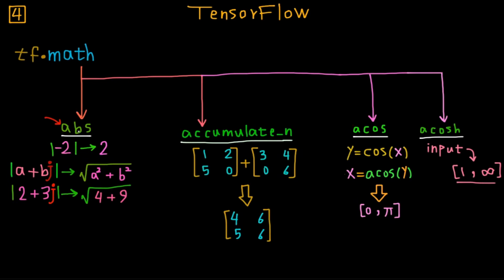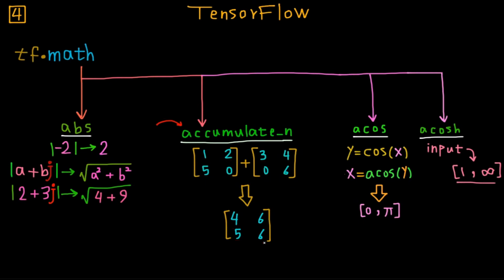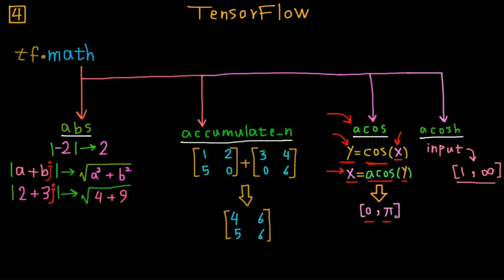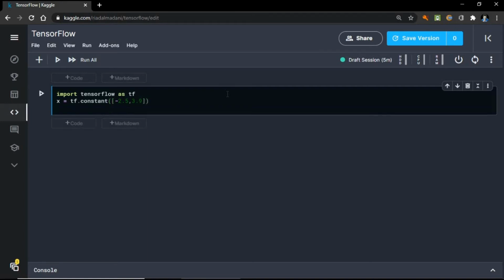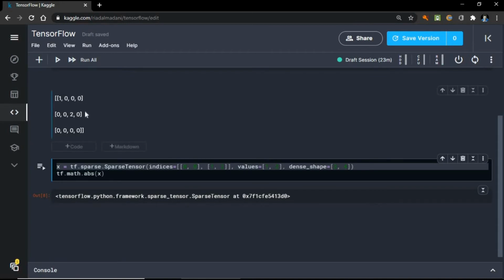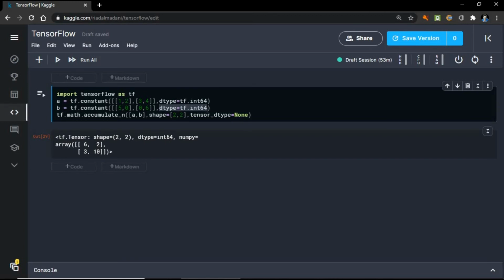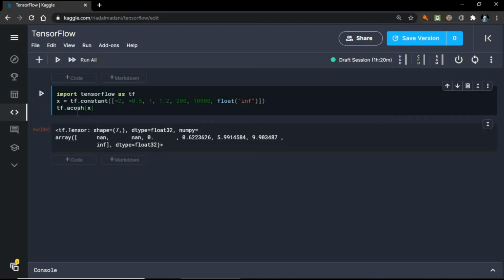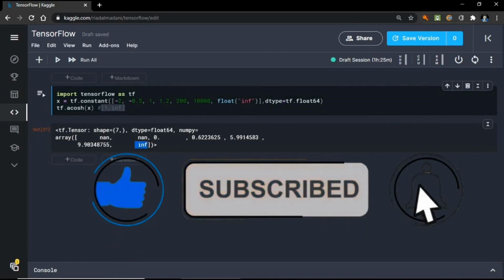Math module abs | accumulate_n | acos | acosh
In this video we will take the first four functions of math module in tensorflow.